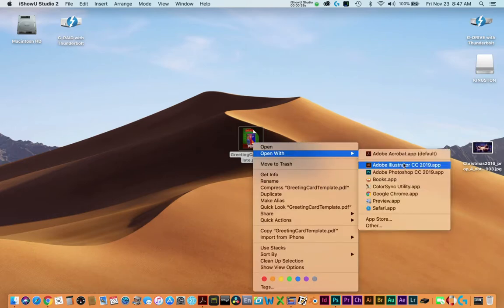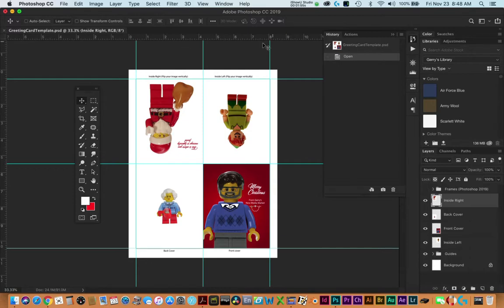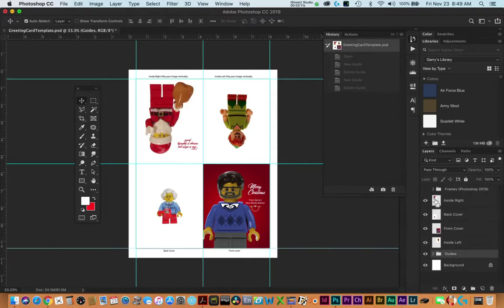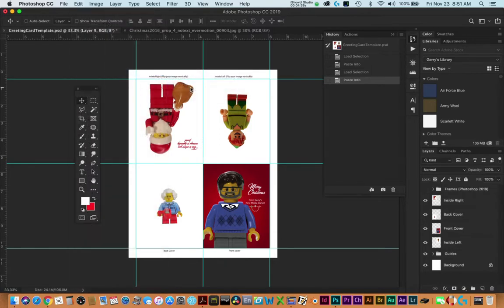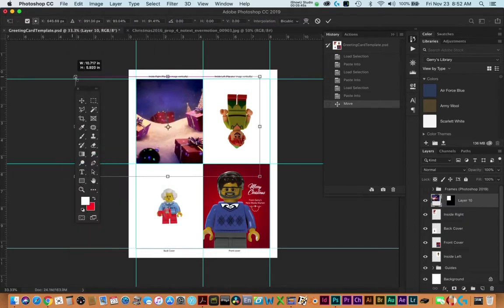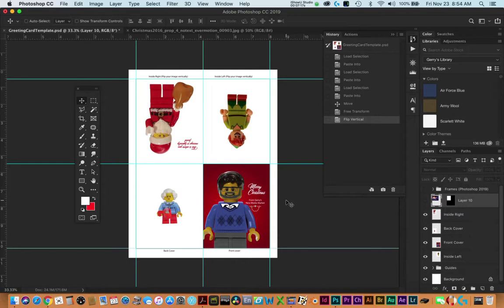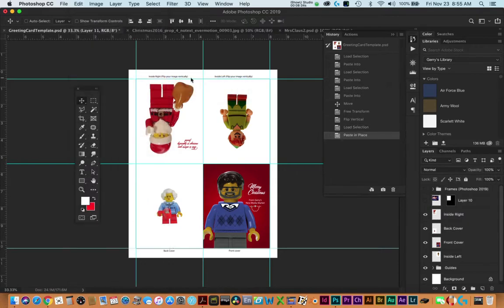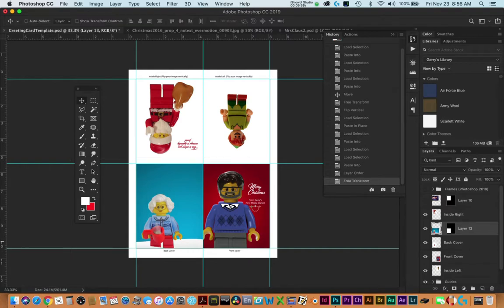Make a Greeting Card in Photoshop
This a a great class project for teachers. The template is available for free. The greeting cards require only one page to print.

The template is available here for free You don't have to sign in, you don't need a credit card. You will not be spammed.

If you need to download this video for your school network you can get it